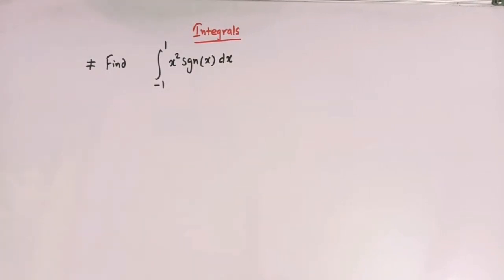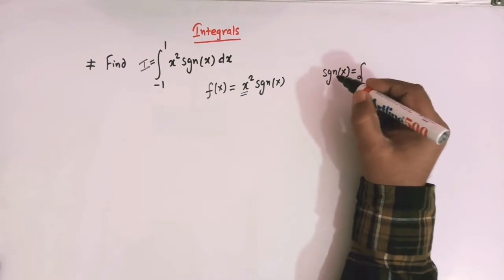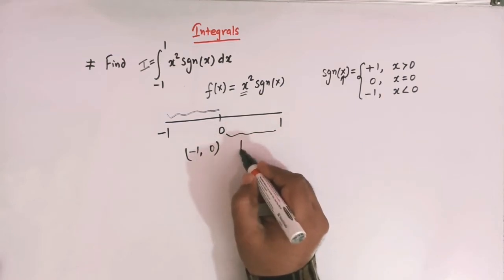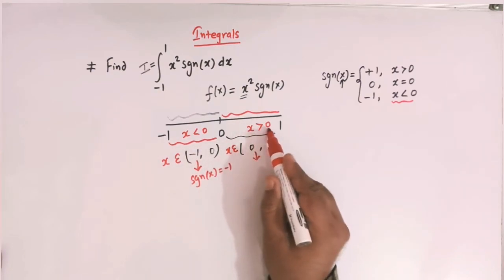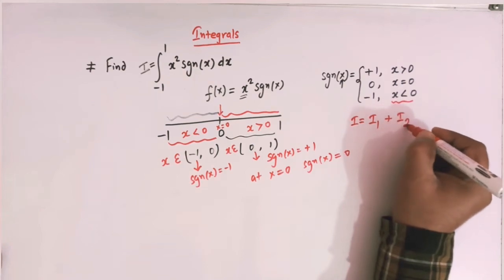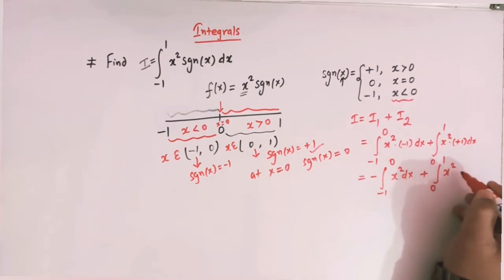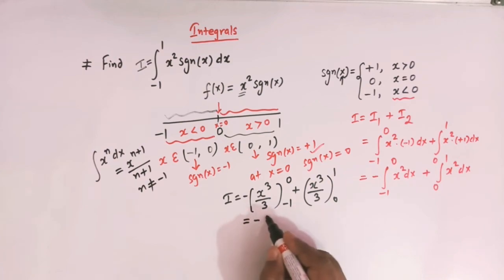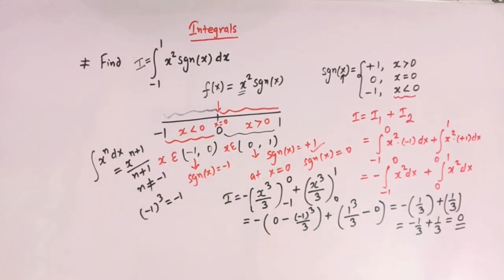Definite Integral || Signum function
How to evaluate definite integrals involving signal function.